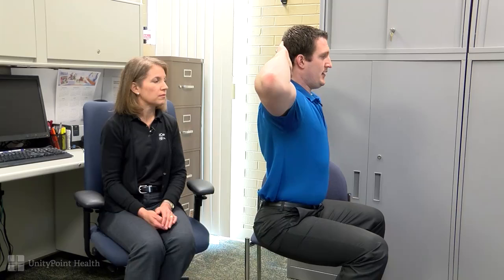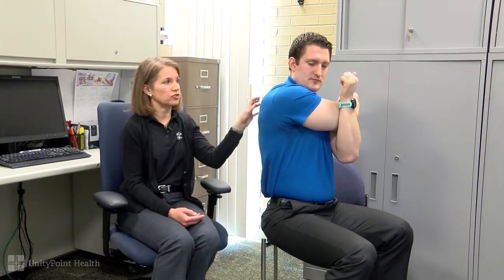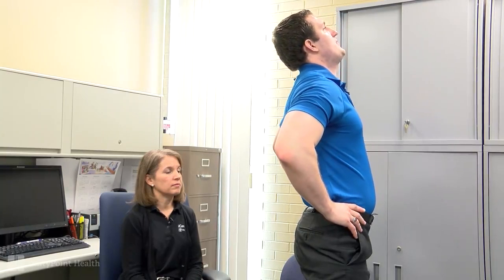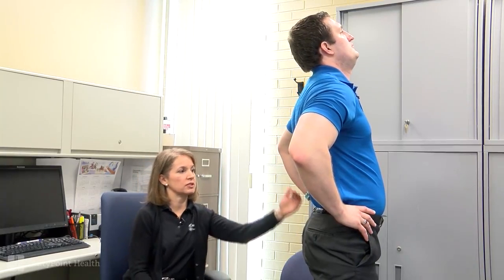Combat a Sedentary Lifestyle with 4 Easy Exercises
If your job requires a lot of sitting, you’ll want to stick around for live advice from our PTs!